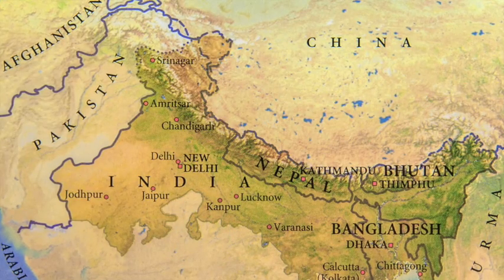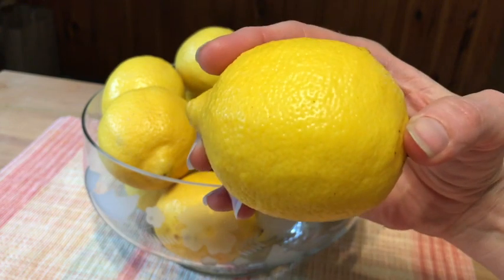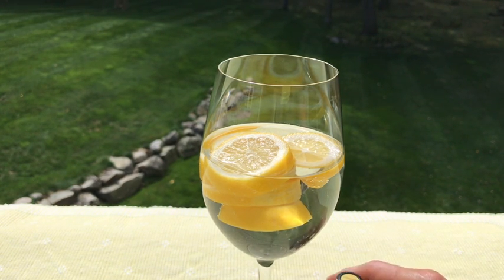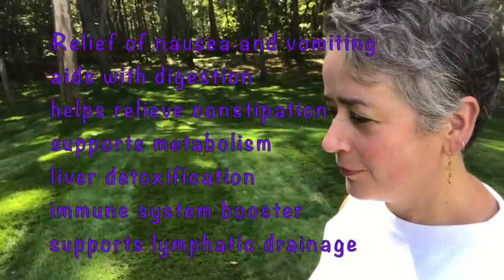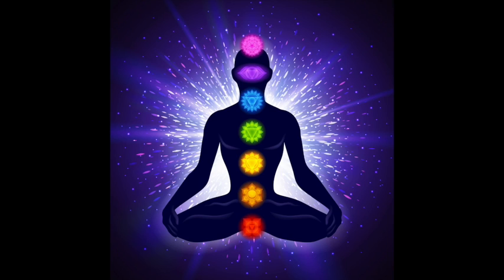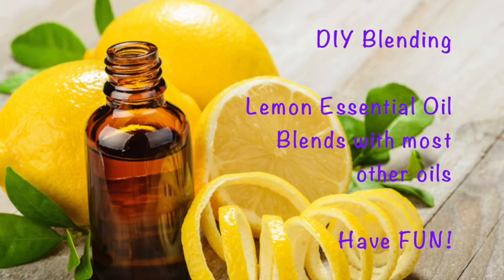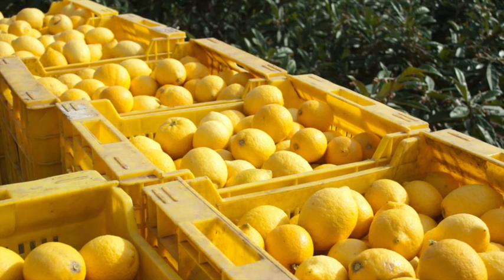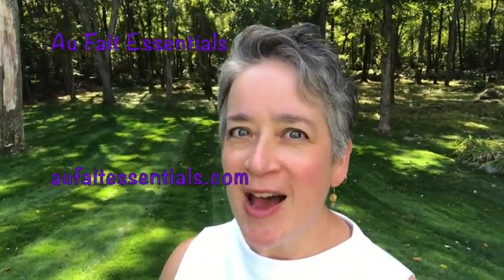Lemon Essential Oil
This video is about Lemon Essential Oil offering a brief history of the fruit and oil, uses, chakra balancing, blending tips as well as cultivation of the trees, harvesting of the fruit and distillation of the oil.

Note:  The essential oils shown in the have been purchased by and for myself.  I am not a MLM distributer.

If you are interested in purchasing Rose Essential Oil, check out the following websites:

Images used:

Lemon peel spiral sliced:  Billion Photos/shutterstock.com
Display of lemons:  Radu Bercay/shutterstock.com
Citron fruit:  Mary Ann Lewis/shutterstock.com
Lemons and oil bottle:  Amy Lv/shutterstock.com
Lemons in tree:  Deborah Lee Rossiter/shutterstock.com
Lemon Harvest - lemons in boxes:  Olaf Speier/shutterstock.com